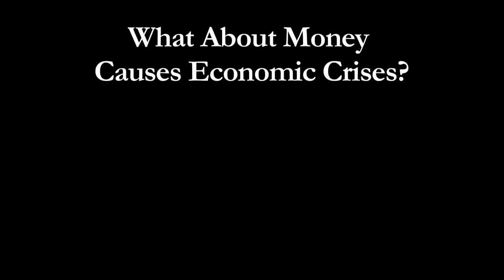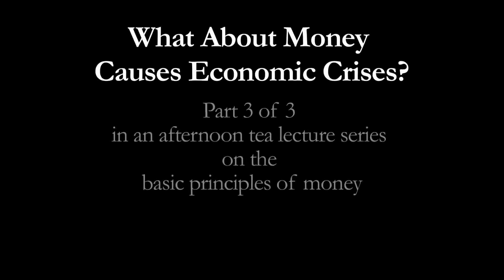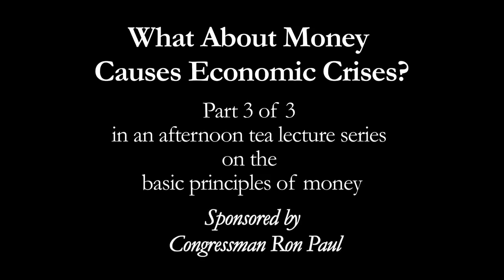What About Money Causes Economic Crises with Peter Schiff Ron Paul Money Lecture Series, Pt 3/3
Rep. Ron Paul sponsored this Congressional lecture on "What About Money Causes Economic Crises?", the concluding lecture in a three-part series on the basic principles of money for Congressional staff. As a continuing educational tool, this lecture was filmed and is provided to the public. The lecture was delivered by Peter Schiff, CEO of Euro Pacific Capital and author of Crash Proof: How to Profit From the Coming Economic Collapse and How an Economy Grows and Why It Crashes.  Mr. Schiff explains the fact that the interest rate is a price and that manipulation of that price results in real changes to the capital structure and structure of production within the economy, causing imbalances, booms, and eventually busts in the economy.  His lecture also explores how government intervention through labor and employment policies results in diminished employment and an overall reduction in the standard of living.